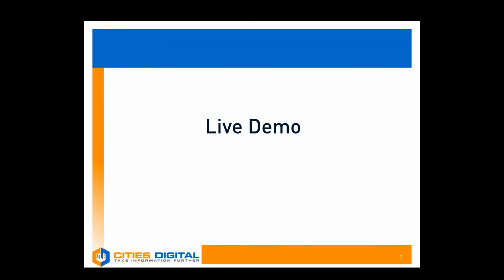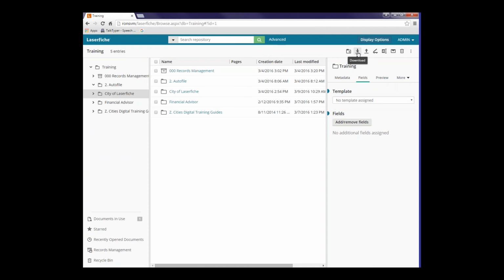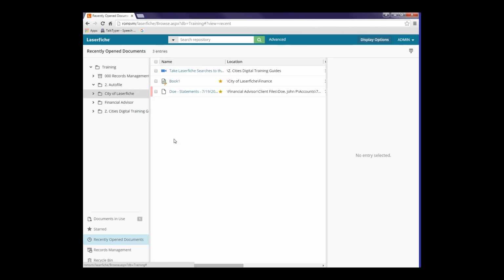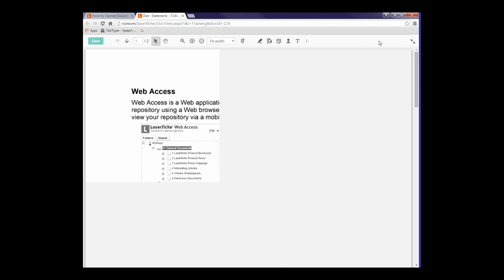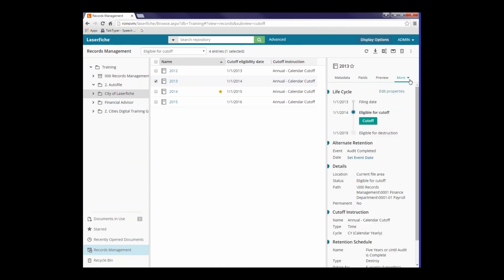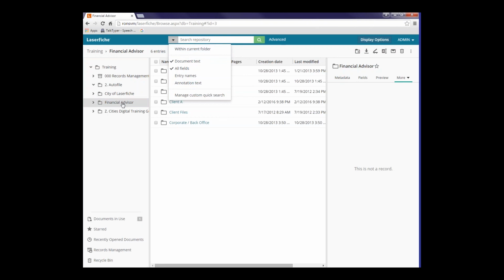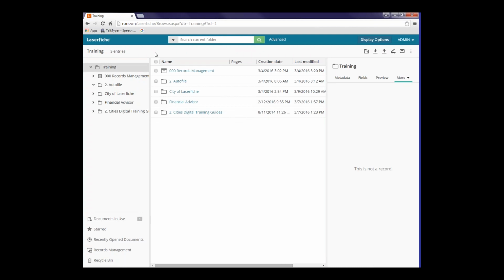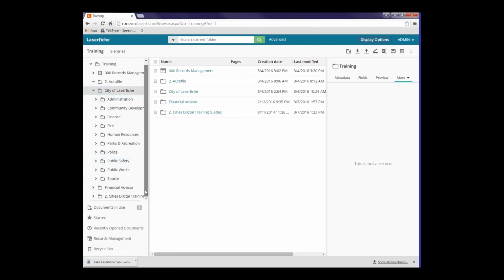Laserfiche® Web Access 10 Webinar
In this webinar, a Cities Digital Systems Architect and Trainer discusses new features, design and functionality in Laserfiche® Web Access 10.